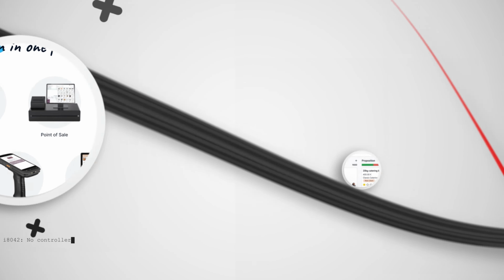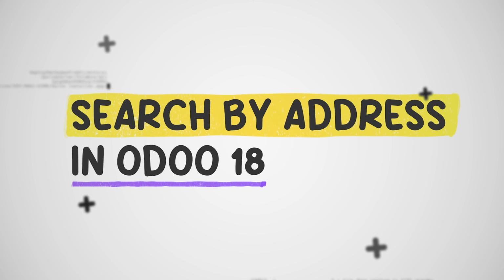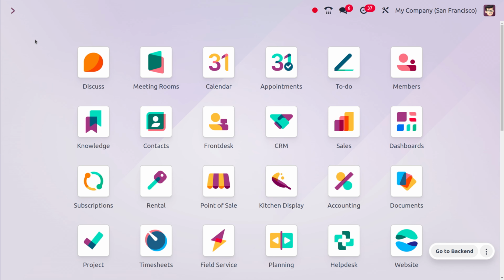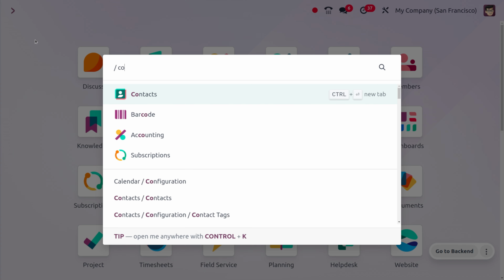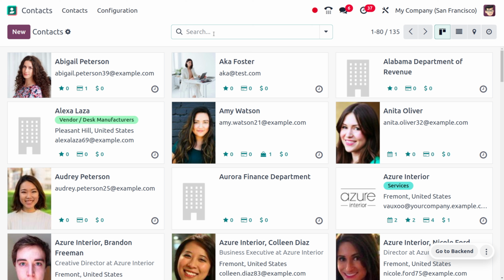Search by Address in Odoo 18 Contact | Odoo 18 New Features | Odoo 18 Release Date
Odoo 18 allows you to search for contacts by their address using the search bar in the contact list view. Here's how to do it:

- Go to the Contact List View: Open the "Contacts" app and go to the list view.

- Use the Search Bar: In the top right corner of the list view, you'll find a search bar. Click on it to activate it.

- Enter the Address: Type the address you want to search for in the search bar. You can enter the full address or parts of it like street name, city, state, or zip code. Odoo will search for contacts whose addresses match the search term.

- View the Results: As you type, Odoo will display a list of contacts that match your search criteria. You can click on a contact to open their details.

Additional Tips:

- Address Fields: Odoo uses multiple fields to store different parts of an address: Street, Street2, City, State, Zip, Country. You can search using any of these fields.

- Exact Match vs. Contains: Odoo's search is case-insensitive and can find partial matches. If you want an exact match, you can use quotation marks around the search term.

By following these steps, you can effectively search for contacts by address in Odoo 18.